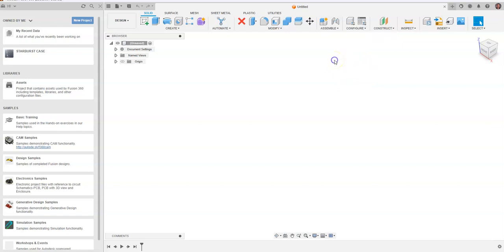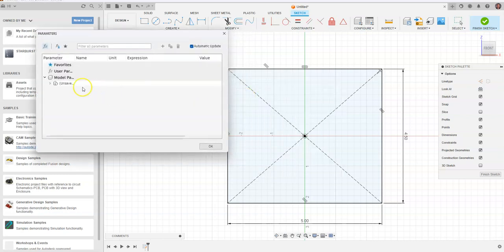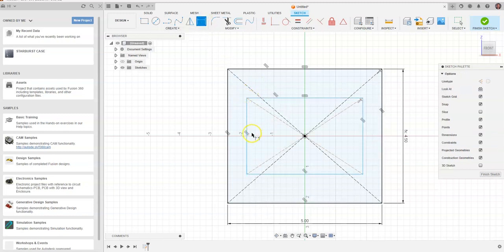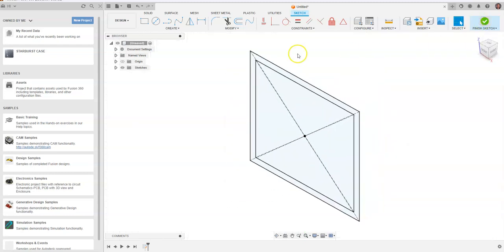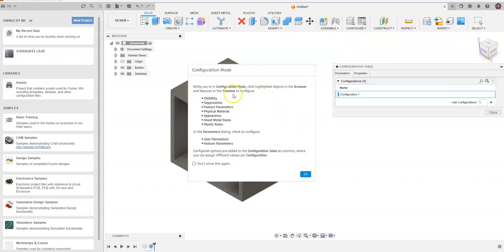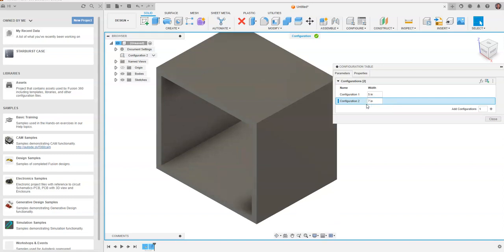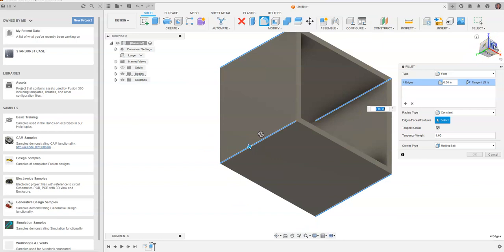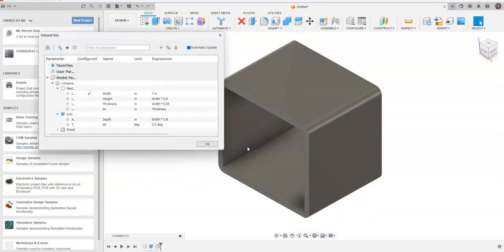Autodesk Fusion Tutorial - Configurations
Creating a box with different configured sizes based on named sketch parameters in Autodesk Fusion.